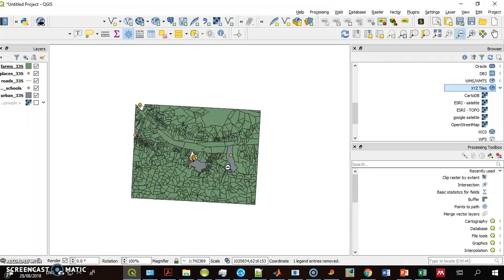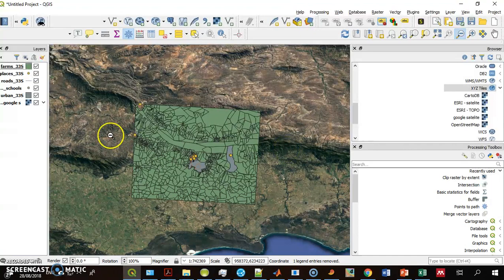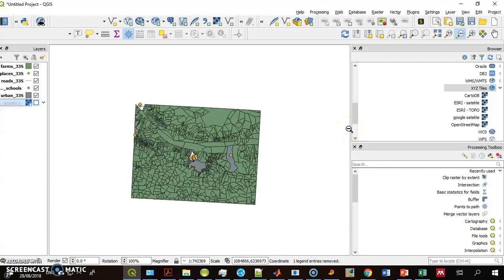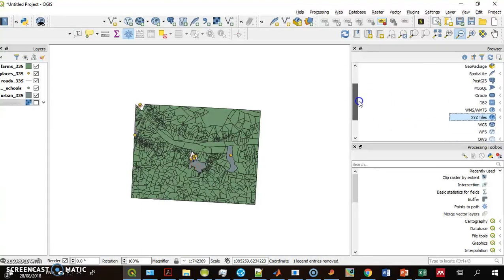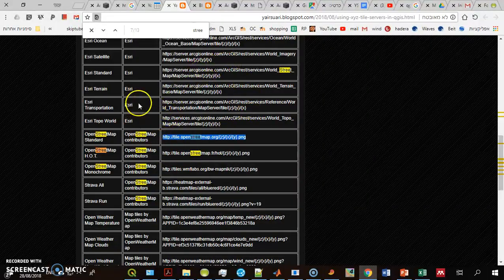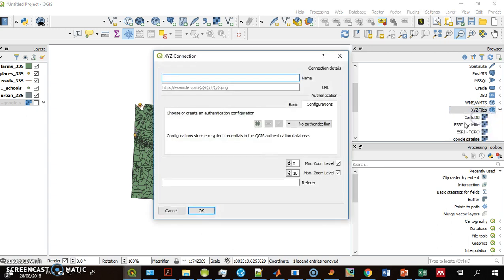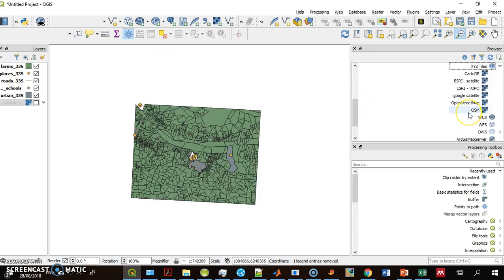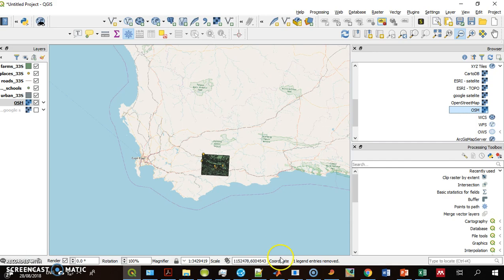Adding basemap to QGIS3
Adding a base map to QGIS3 is done by using the QYZ servers on browser.
Here, I show how to add entries to the list of servers on your browser.